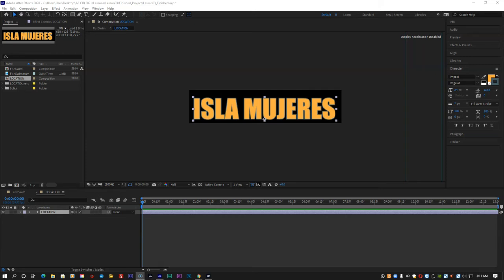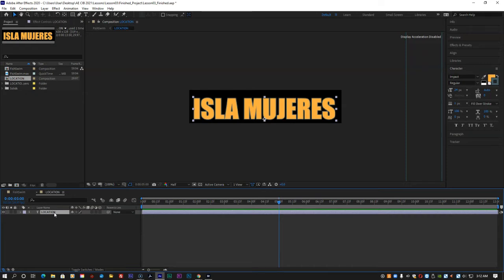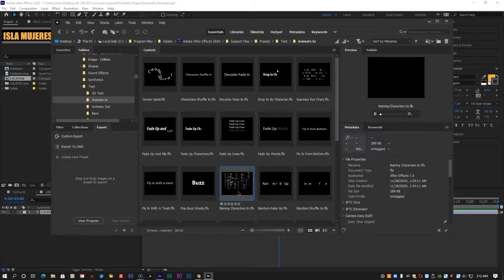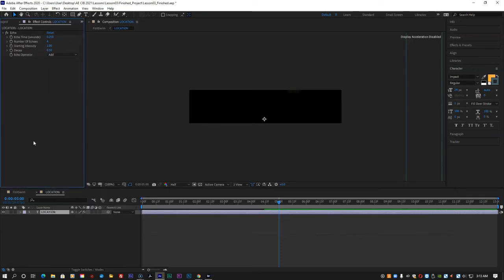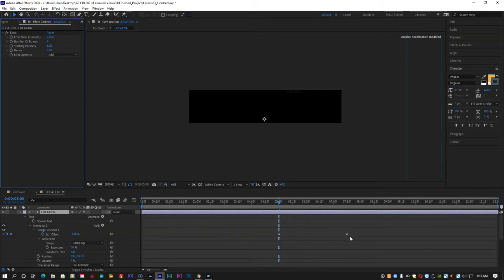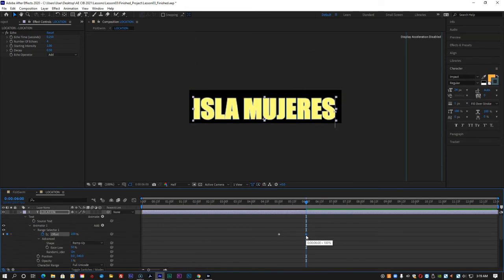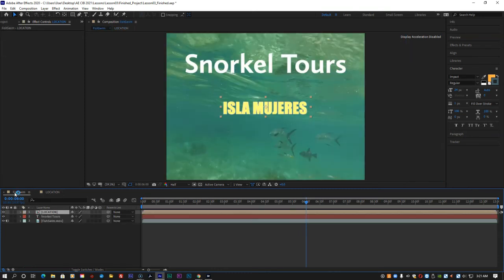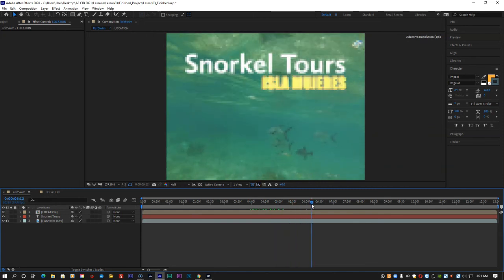03 17 Bringing in a Preset from Adobe Bridge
00:00 Bringing in a Preset from Adobe Bridge
00:11 Move Playhead
00:25 Keyboard shortcut to open Adobe Bridge
00:35 Presets - Text - Animate In - Raining Characters In
01:13 View Properties of selected Preset in After Effects (UU)